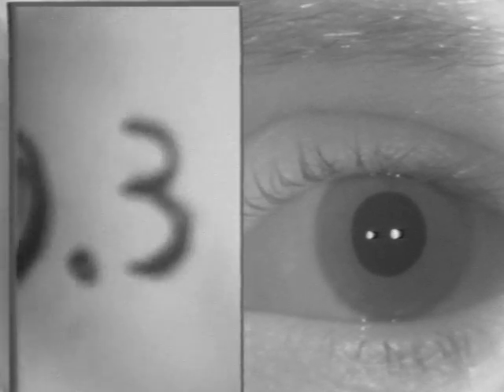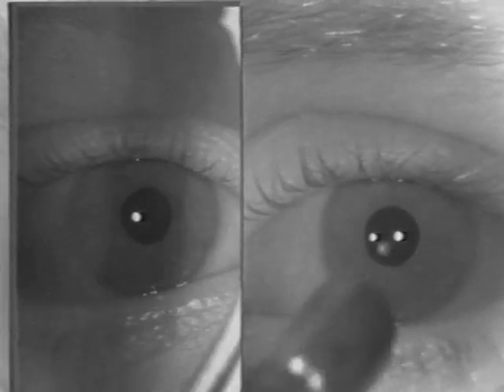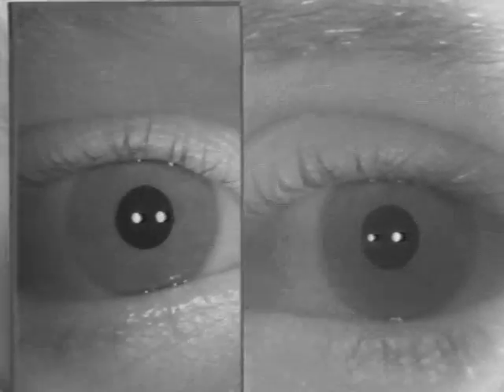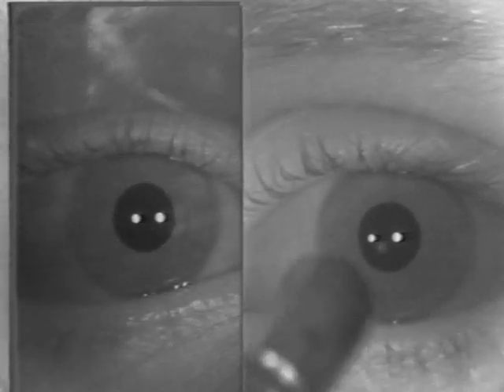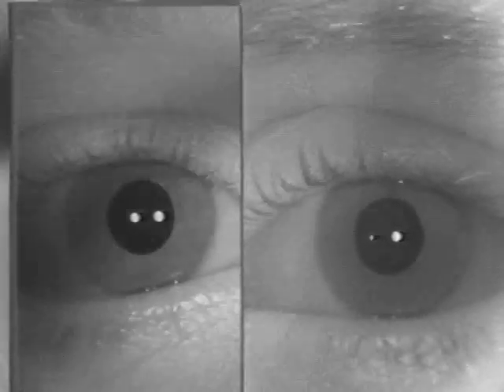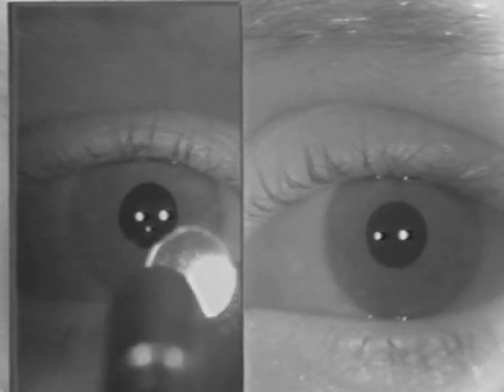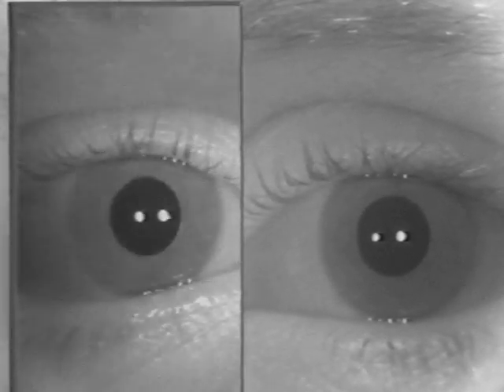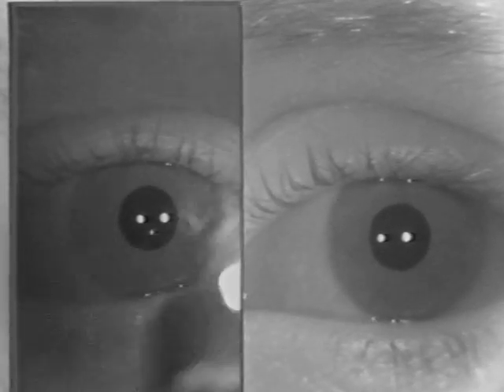How to Measure the RAPD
Digre, Kathleen B.; Jacobson, Daniel, MD; This clip demonstrates the examination technique for measuring the Relative Afferent Pupillary Defect (RAPD). Demonstration of balancing an afferent papillary defect using filters in a patient with a resolving optic neuritis and an afferent papillary defect on the left.